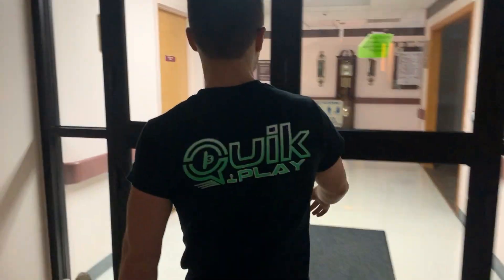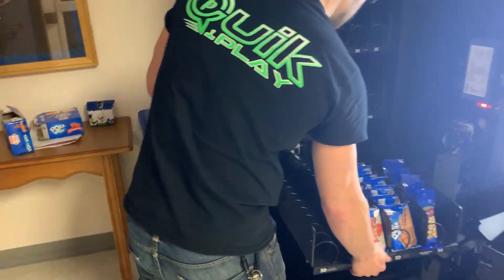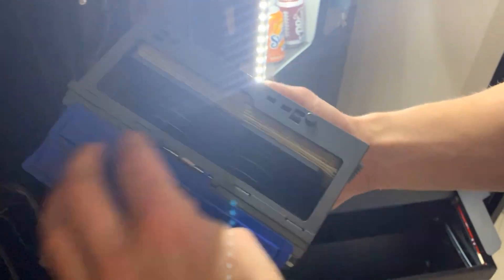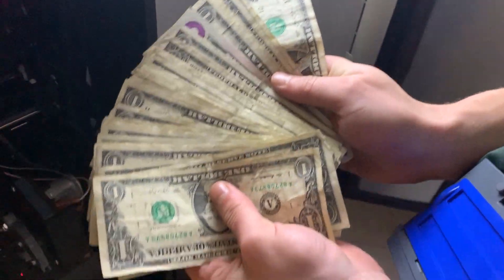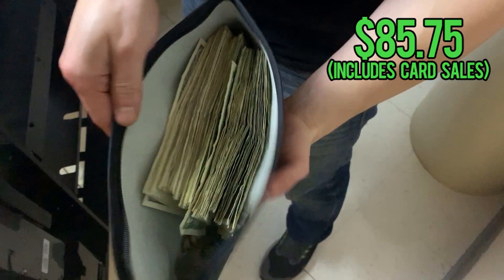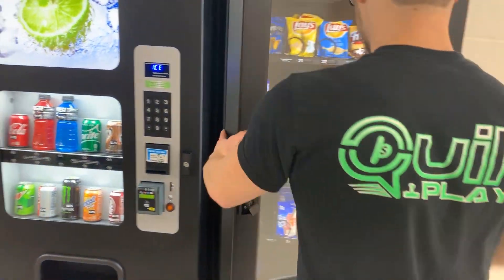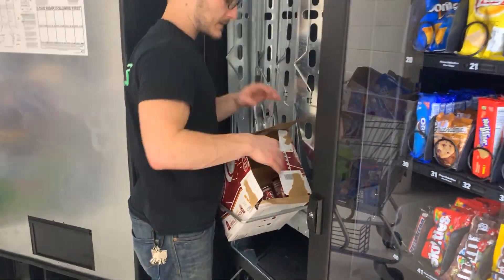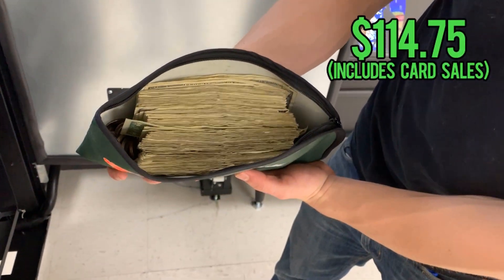Collecting Money From 4 Vending Machines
Hey guys! Today we're collecting a lot of money from 4 of our vending machines! This includes two identical snack machines and soda machines!

Don't miss our next video where we'll be partnering with candymachines.com for an upcoming GIVEAWAY just for you guys! We're super excited and more information will be in the next video!

Thank you guys so much as always for watching, we'll see you real soon in our next vending machine business collection video!

→ Our Coin Scale (AC 603):

→ Cheaper Coin Scale Alternative:

→ Triple Vend Candy & Gumball Vending Machine:

pulling cash from vending machines
vending machine collection day
vending business collecting money